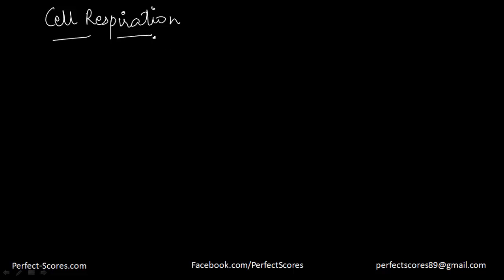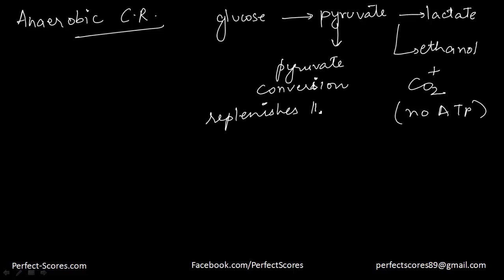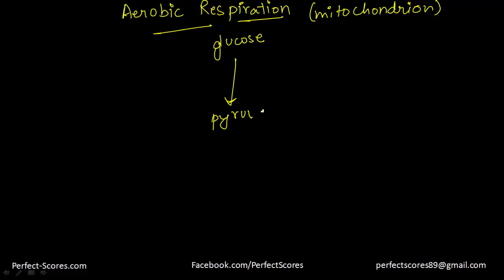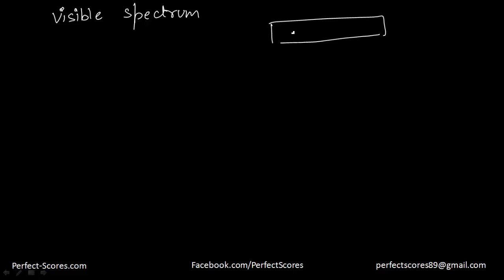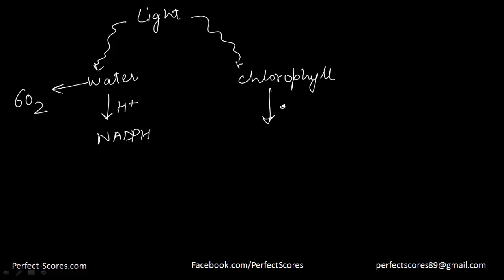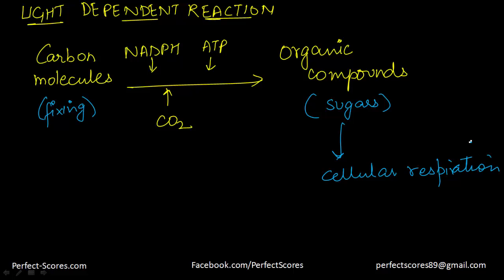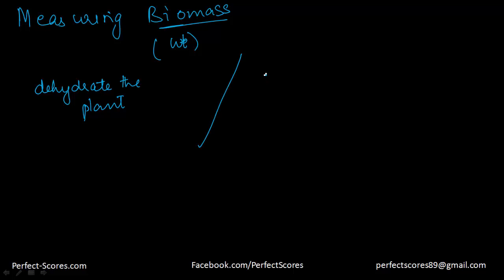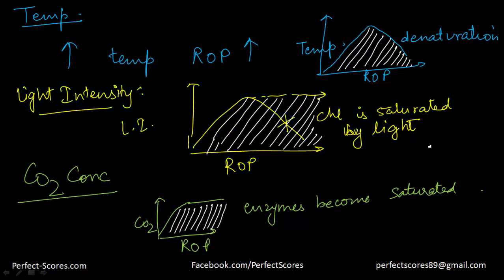Biology - Cell - Cell Respiration and Photosynthesis - (SAT Biology)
This video discusses cell respiration (aerobic and anaerobic) and photosynthesis.